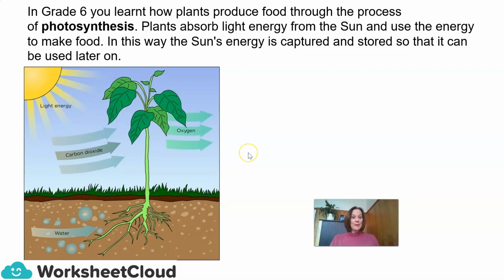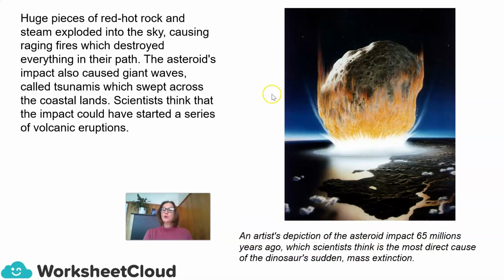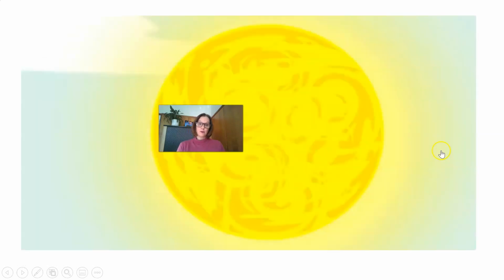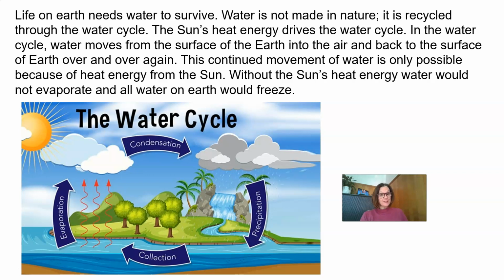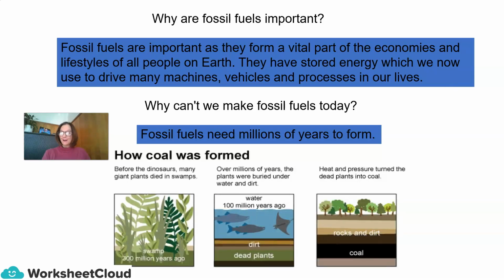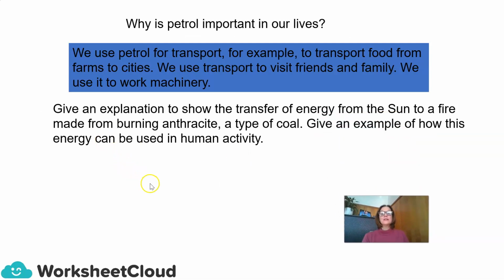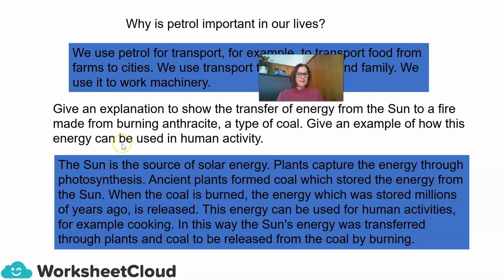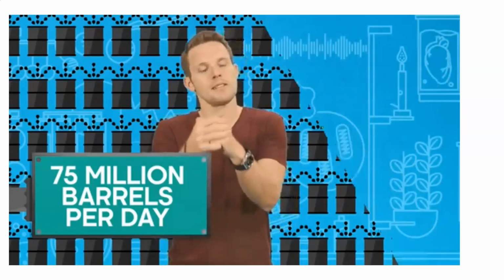Grade 7 - Natural Science - Solar Energy and Life on Earth / WorksheetCloud Video Lesson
In this Grade 7 Natural Science video lesson we will be teaching you about Solar Energy and Life on Earth.